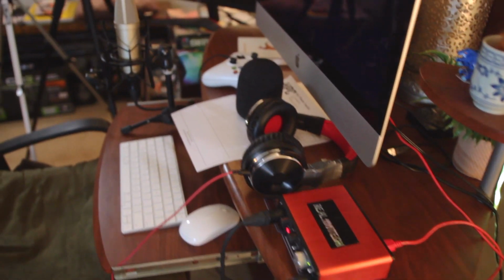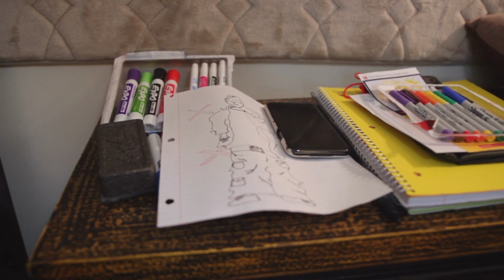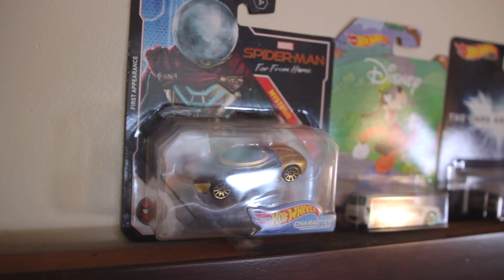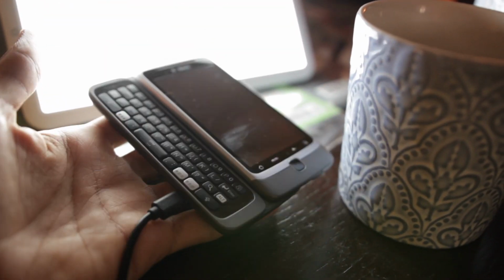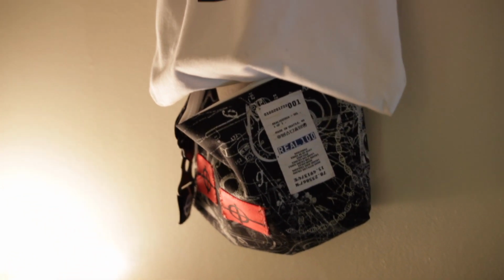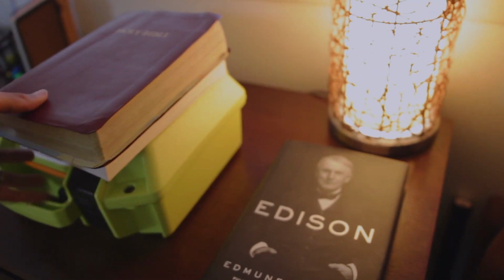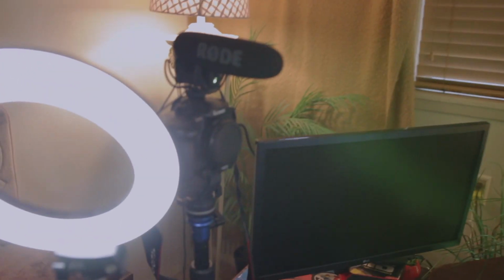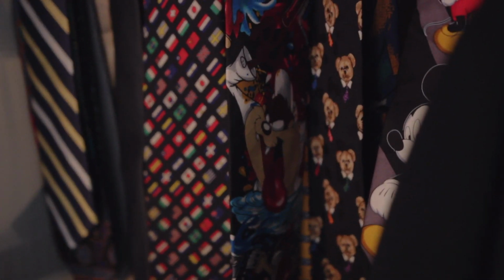COME HANG OUT! ROOM TOUR!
Follow Dragonite: @lildragonite
Follow REAL100TECH: @real100tech_

billy eilish tik tok room tour pewdie pie viral i think therefore i am account
Have a good monday night!